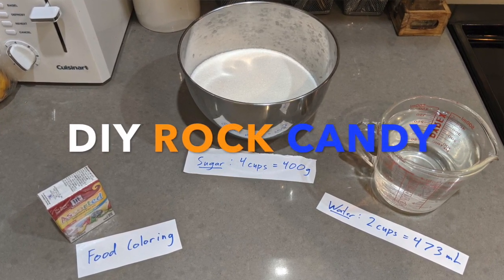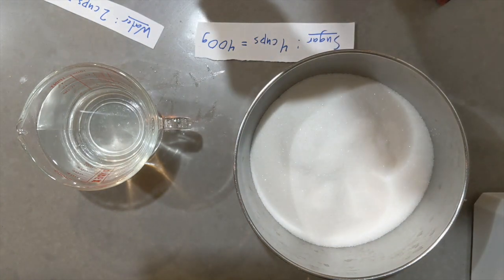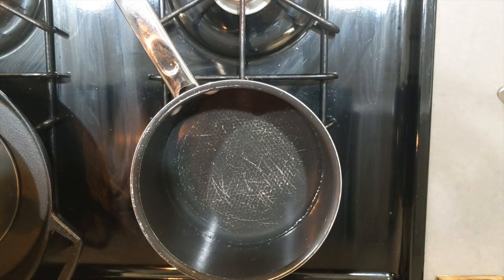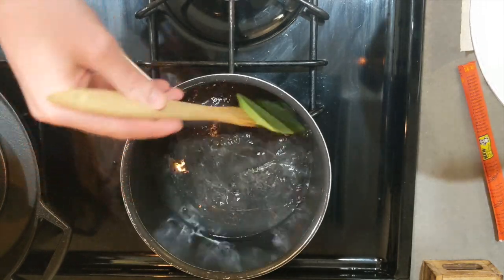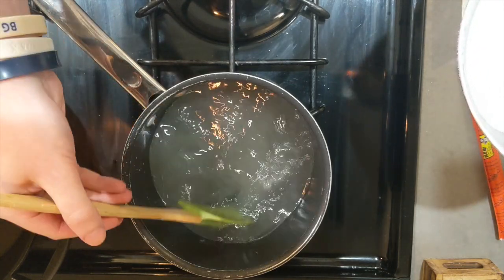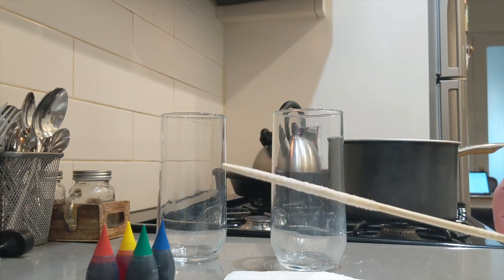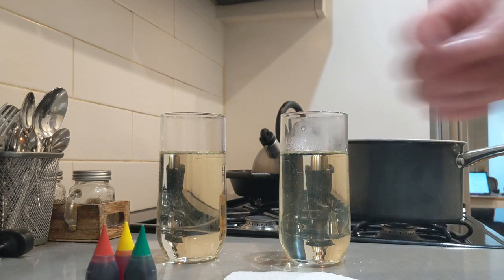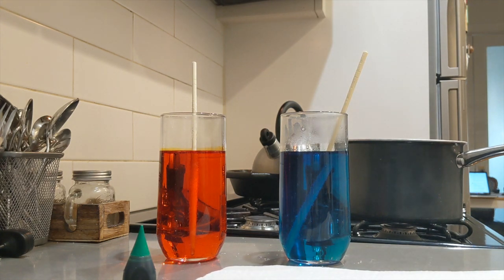DIY Rock Candy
Make your own Rock Candy and learn about solubility and supersaturation!